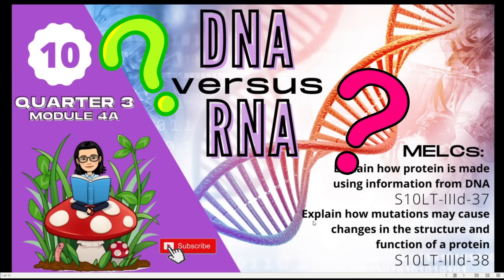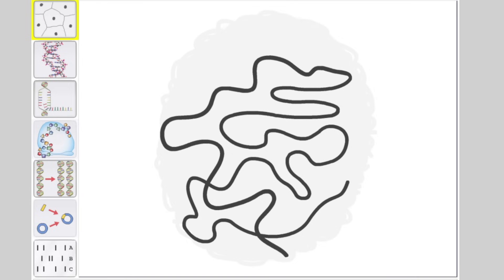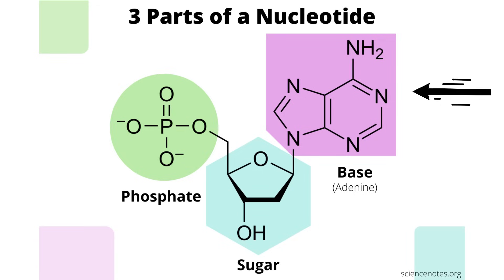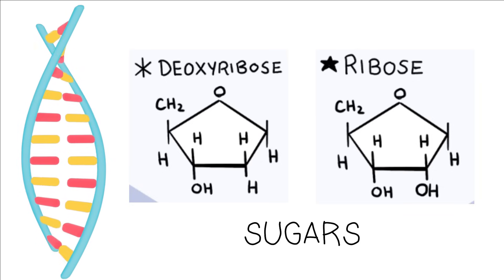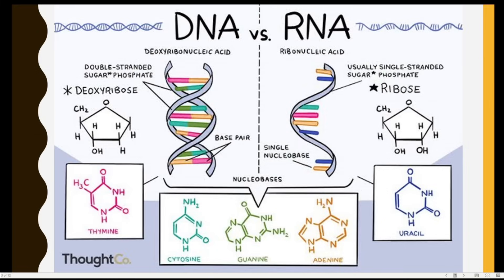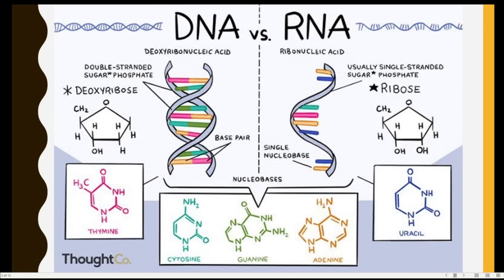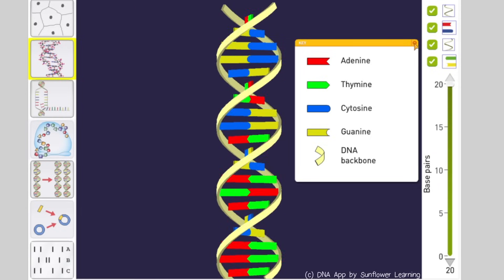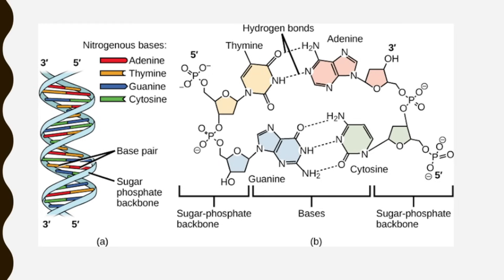Grade 10 SCIENCE | Quarter 3 Module 4A | DNA vs RNA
This is the first of two video lessons for Grade 10 Science, Third Quarter Module 4. Here I differentiated DNA from RNA and analyzed their structures.